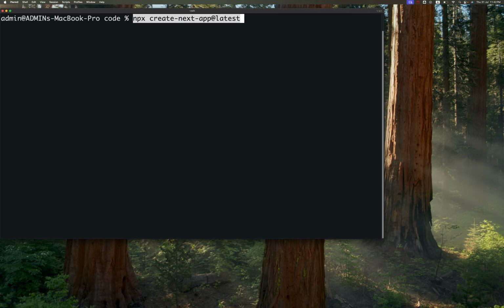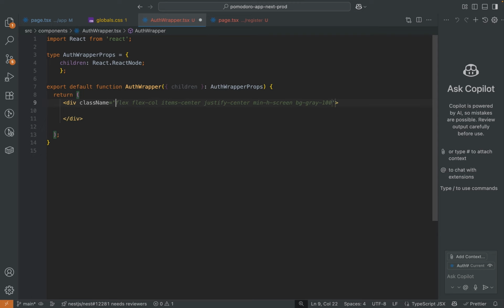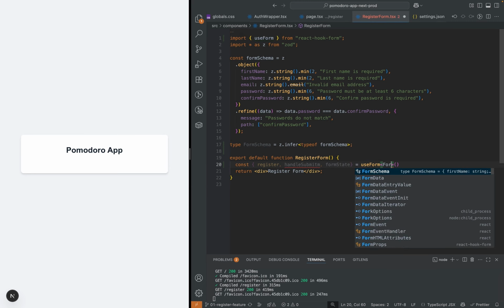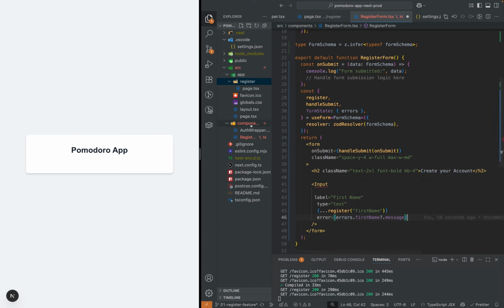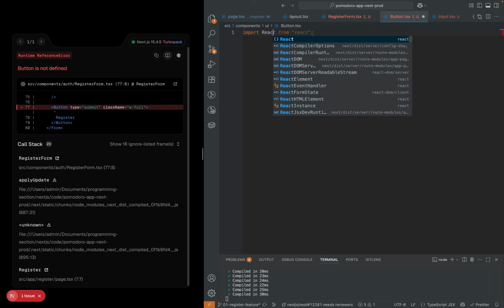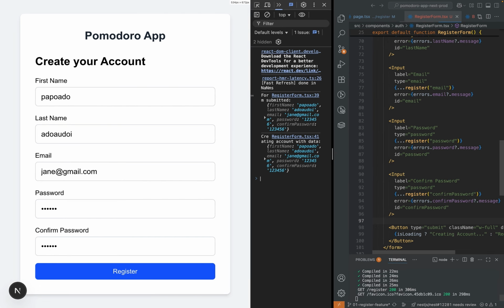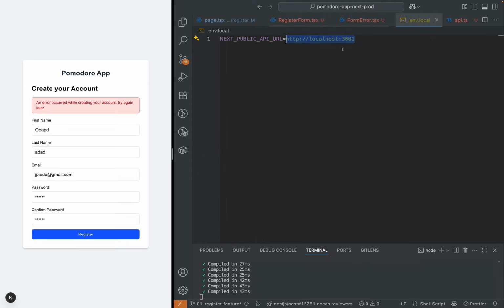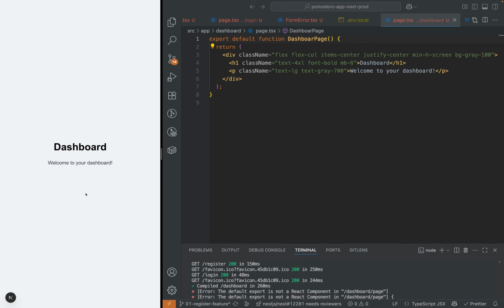NestJS + NextJS Project Build a Fullstack AI Pomodoro App (Part 2: User Authentication in Next.js)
Please checkout the `01-register-feature` branch from this repo

Welcome to Part 2 of the NestJS + NextJS Fullstack AI Pomodoro App series.

In this video, you'll learn how to build the user authentication system, starting with a beautiful and reusable input component in Next.js, form validation using React Hook Form and Zod, and submitting user data to your NestJS backend.

What you'll learn in this video:

How to use forwardRef to build custom input components

How to validate forms with React Hook Form and Zod

How to show error messages dynamically

How to connect your frontend to a NestJS backend

Preparing for secure registration and login flows

This is a beginner-friendly tutorial for developers looking to build modern fullstack applications using the latest tools and clean practices.

Tech Stack Covered:

NestJS

Zod

TailwindCSS

TypeScript